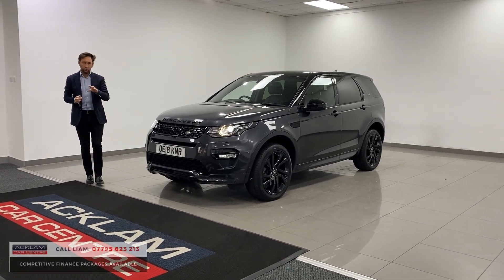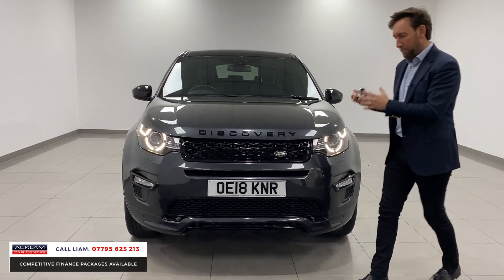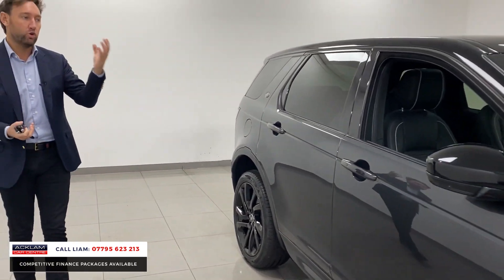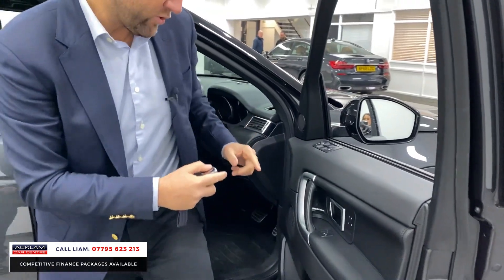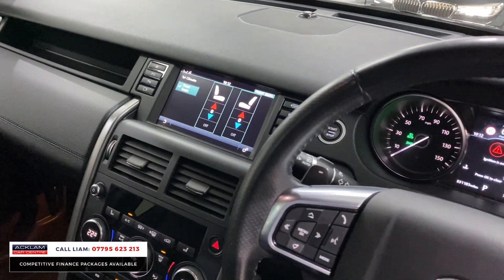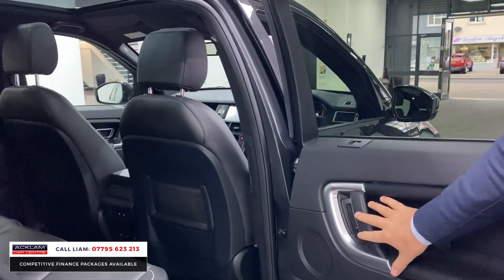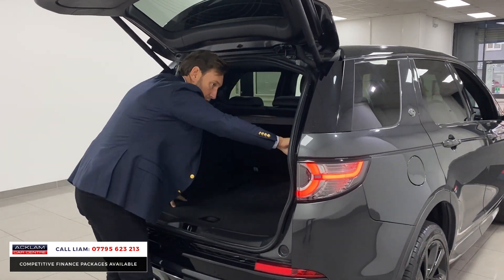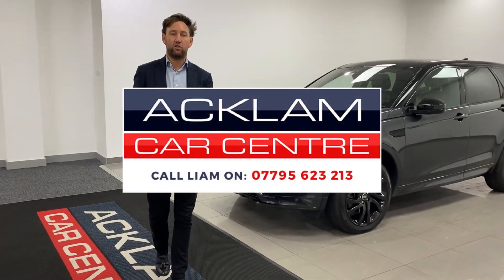2018 Land Rover Discovery Sport HSE Dynamic Luxury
Luxury by name, luxury by nature. The most premium example of the versatile 7-Seat Discovery Sport.

✔️Carpathian Grey
✔️Black Exterior Pack
✔️Dynamic Lux Bodykit
✔️20” Dynamic Alloys
✔️Panoramic Glass Sunroof
✔️Windsor Leather Heated/Cooled Front Memory Seats
✔️Detatchable Tow Bar + much more